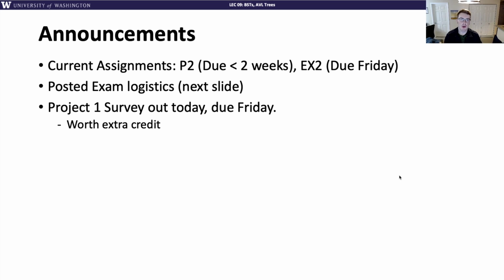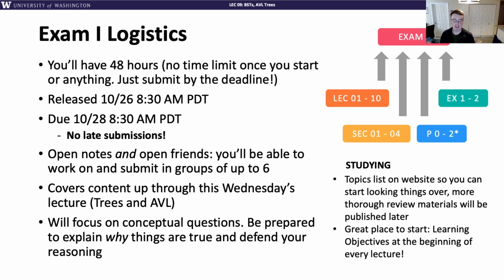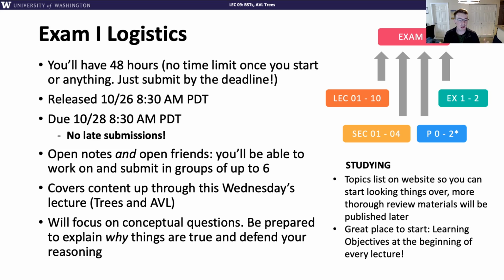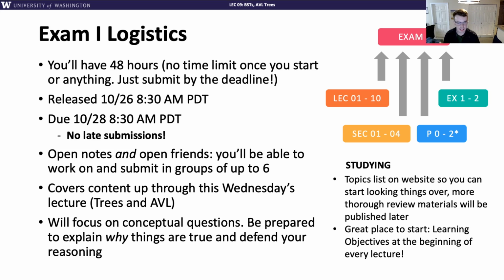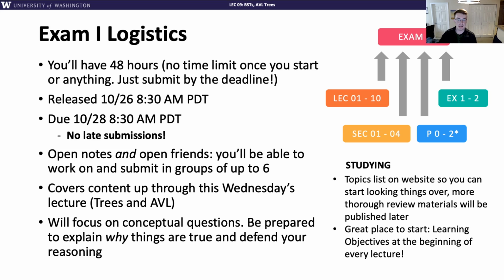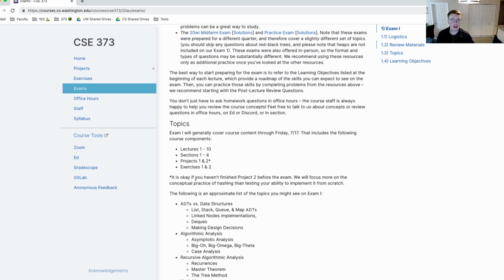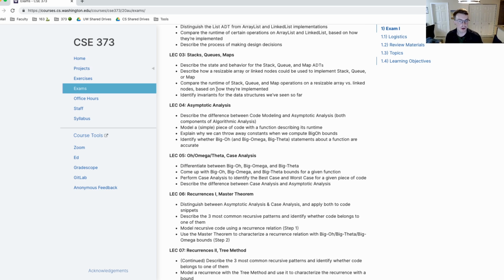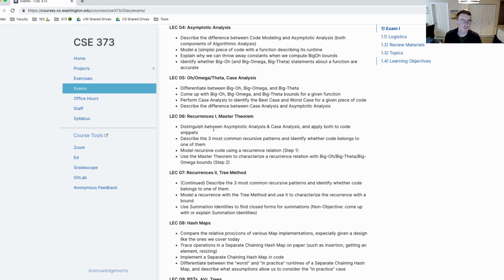CSE 373 20au, Lesson 9 Video 1: Announcements and Exam 1 Logistics